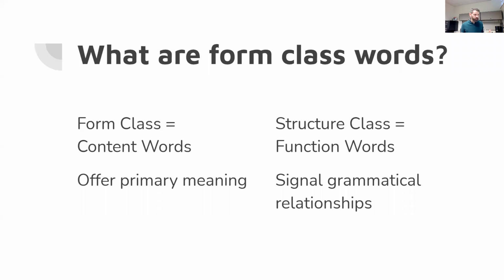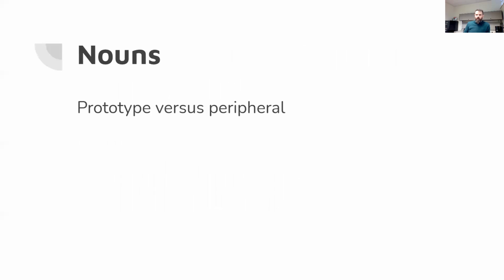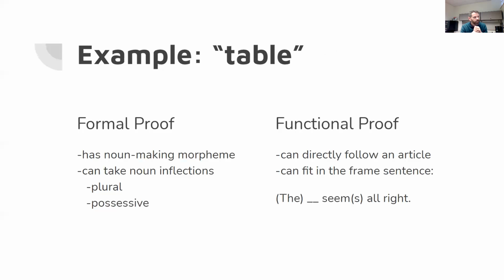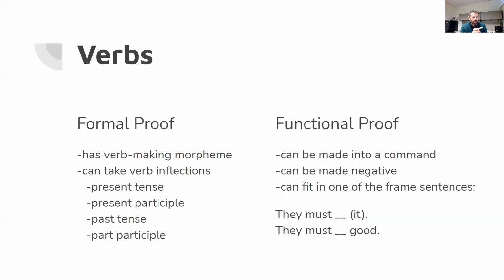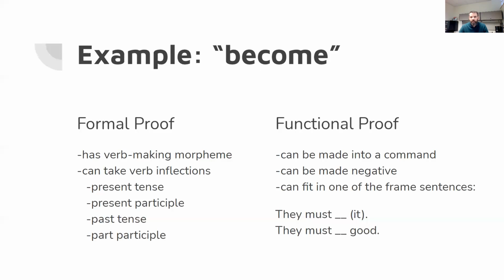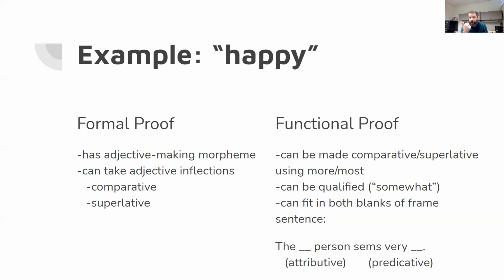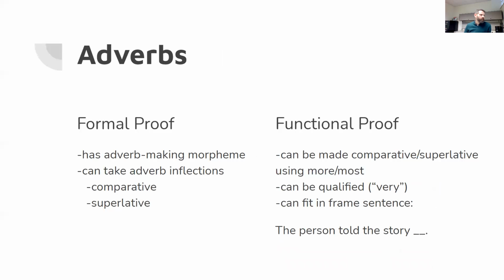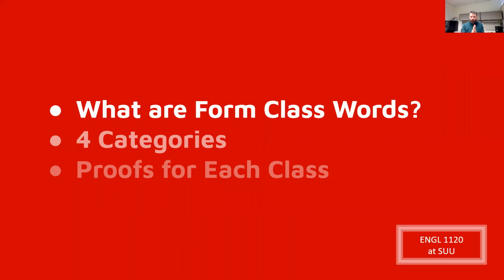ENGL 1120 Form Class Words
This video explains the 4 categories of form class words and offers both formal and functional proofs for each of the 4 categories.